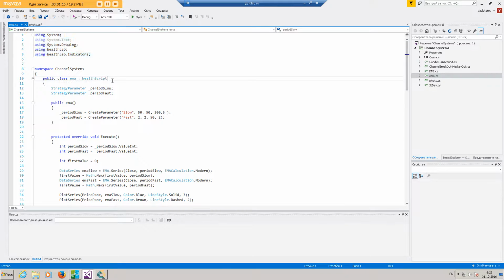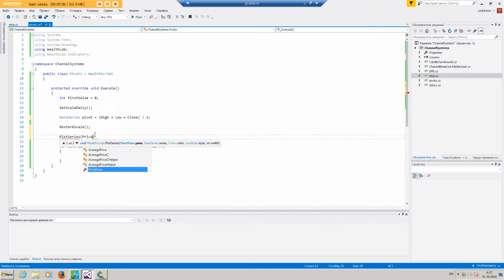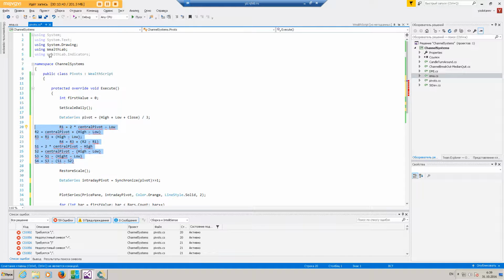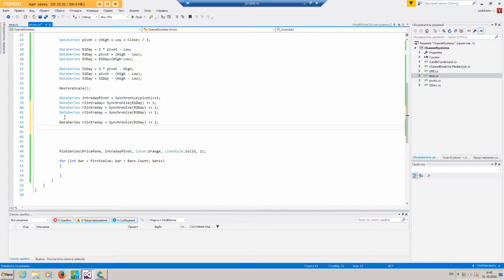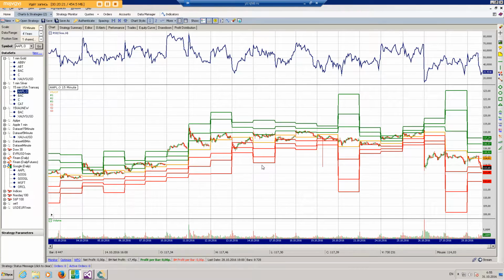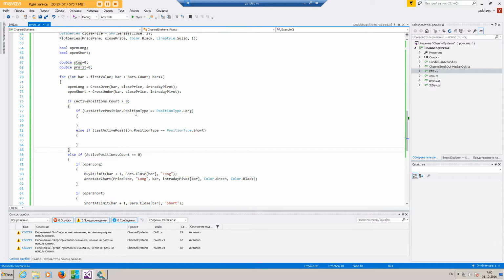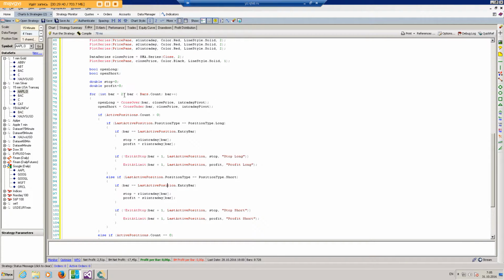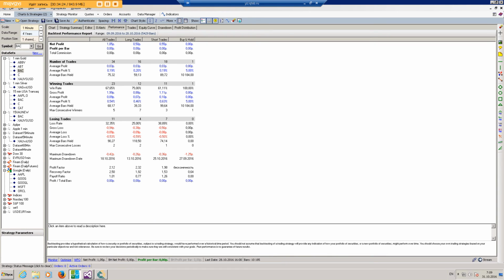5. Wealth Lab Trade System Code Tutorial : Intraday Pivot BreakThrough Trading System Framework